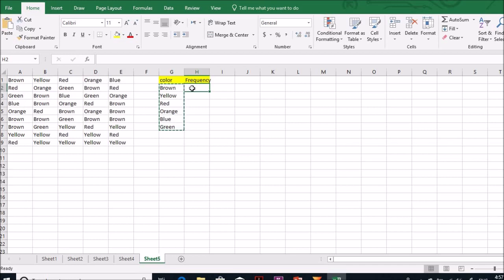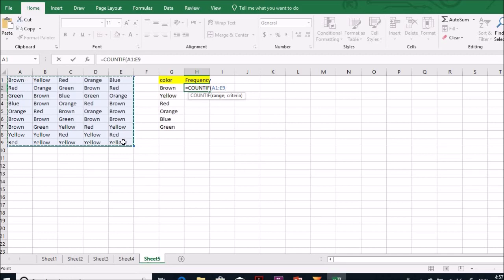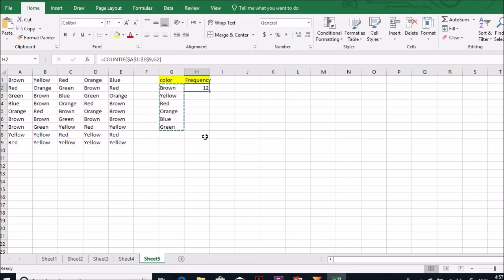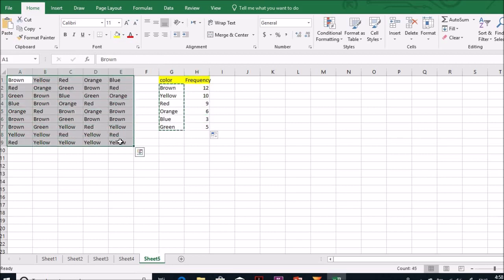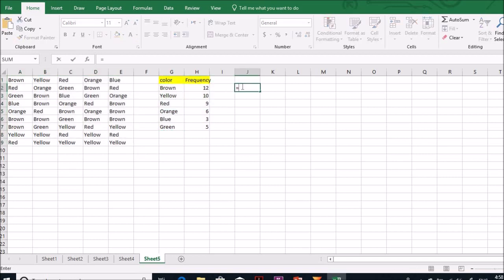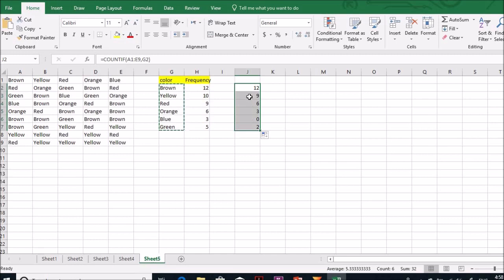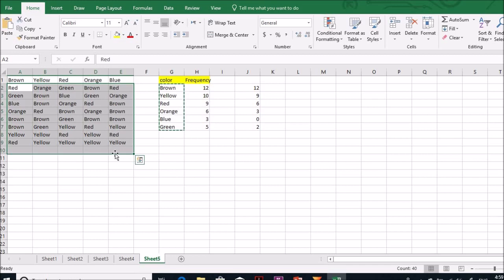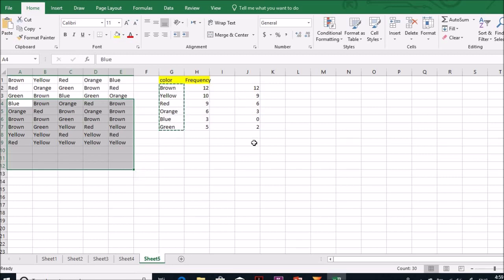Creating Frequency Tables From Raw Data Using Excel